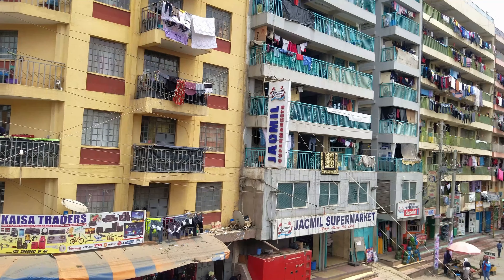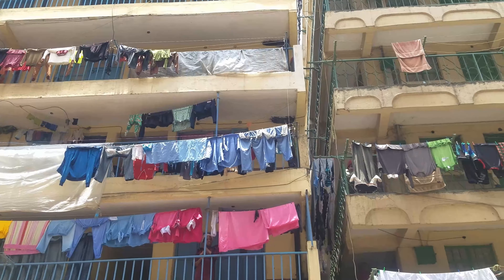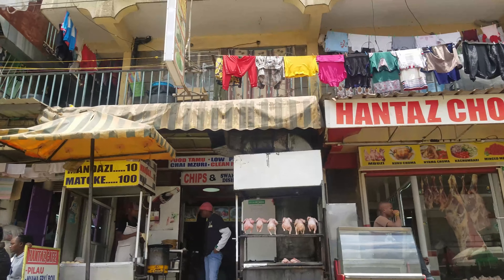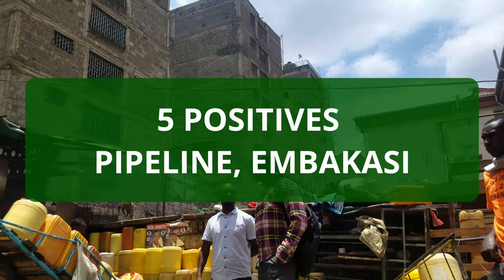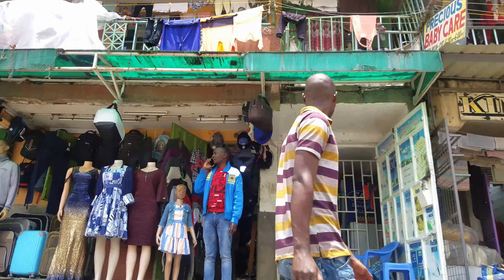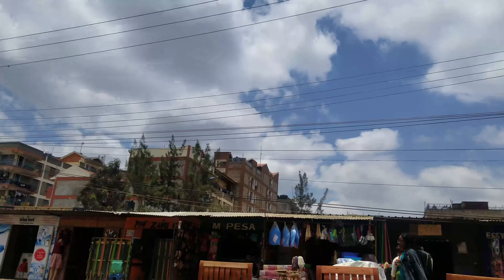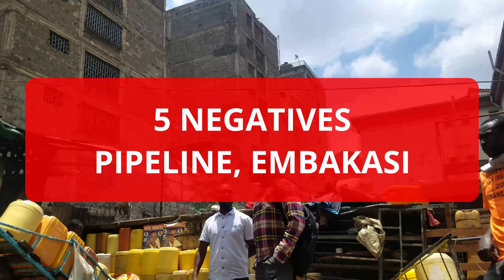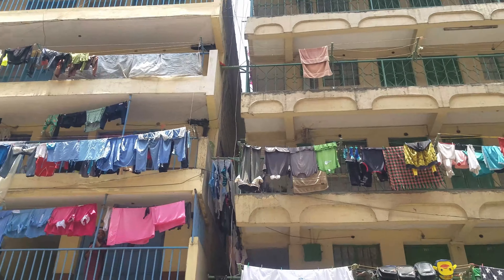Most INSANE Place? Nairobi Pipeline Houses and Businesses // Nairobi Tour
Nairobi is a beautiful city with lots of offerings. Even when it comes to estates, there are many estates in Nairobi with different types of houses and businesses booming. In this video, I pass by Pipeline Estate in Embakasi Nairobi and talk about a few pointers, both advantages and disadvantages of living in Pipeline Embakasi. Some advantages are cheap apartment houses, proximity to Nairobi town, booming food businesses hence cheap affordable food, etc. Some disadvantages discussed include: population vs amenities challenge, drainage and road condition. Enjoy the video.